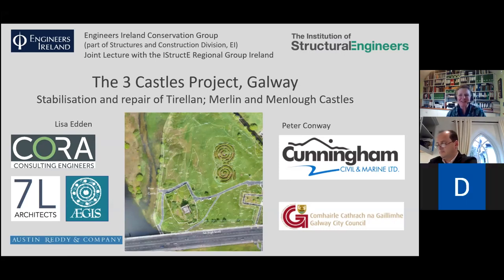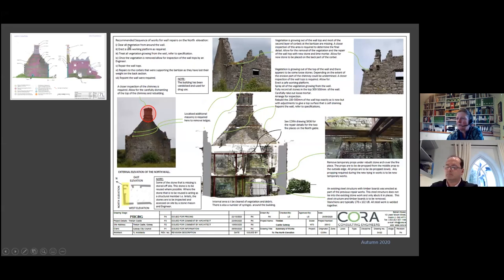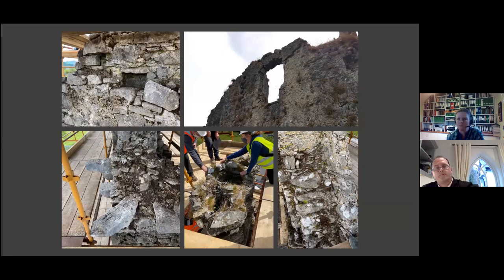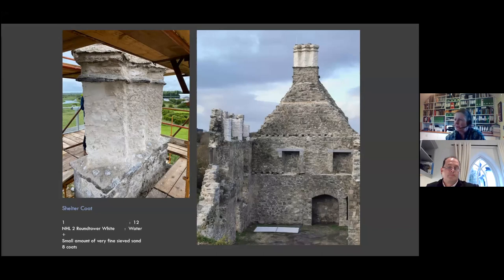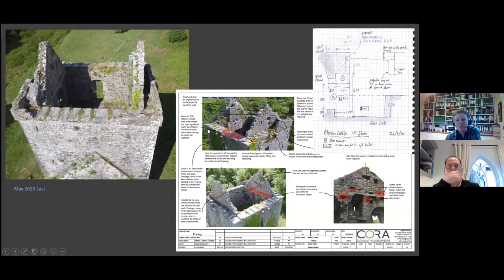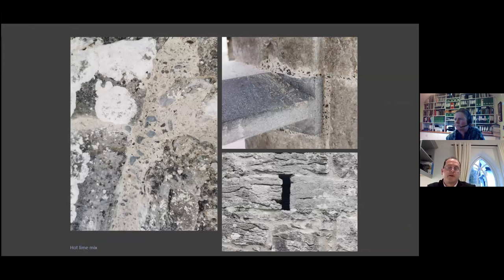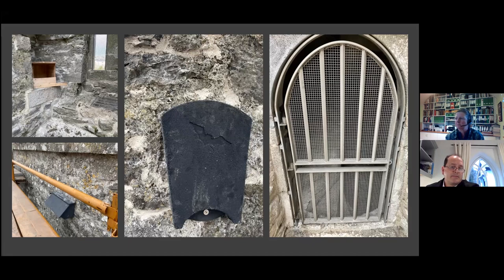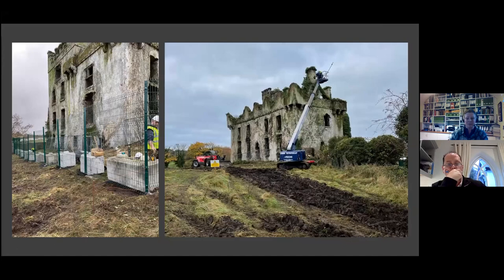The 3 Castles Project, Galway: Stabilisation and repair of Tirellan; Merlin and Menlough Castles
The 3 castles project was for the reporting, design of stabilisation and repairs and works on site to three Tower Houses/ fortified houses all of circa C14th – C17th construction in various stages of dilapidation. All three buildings are situated in publicly accessible areas.